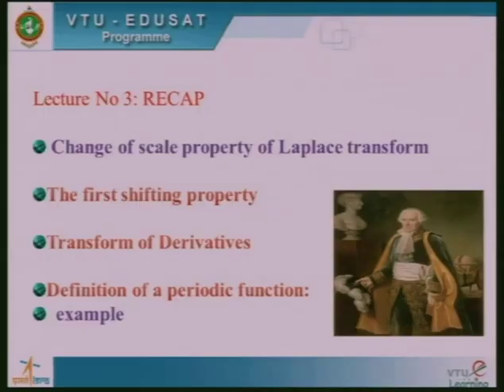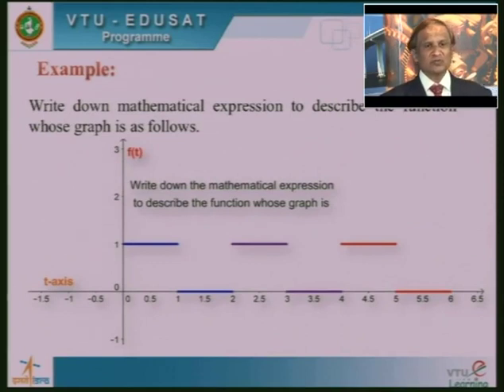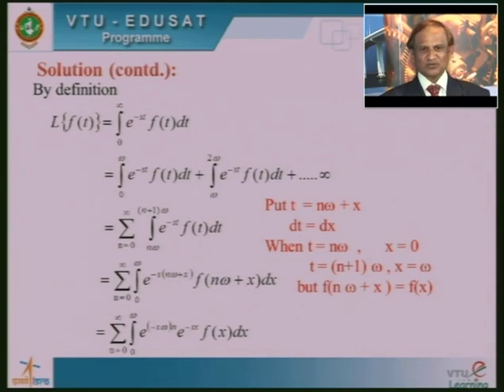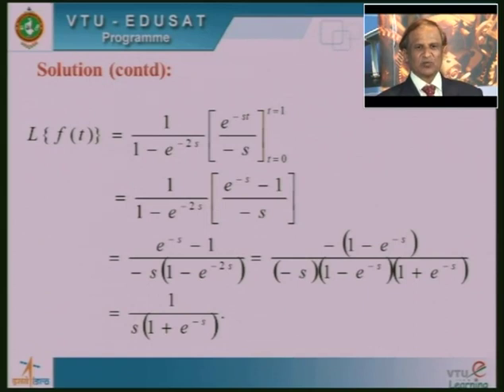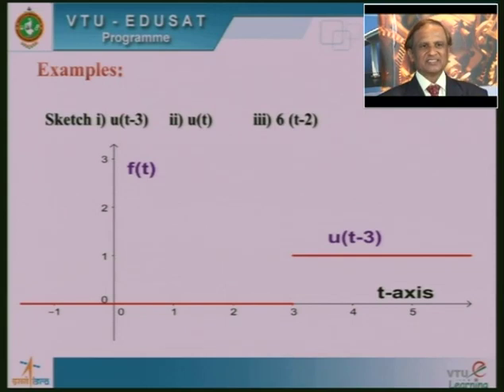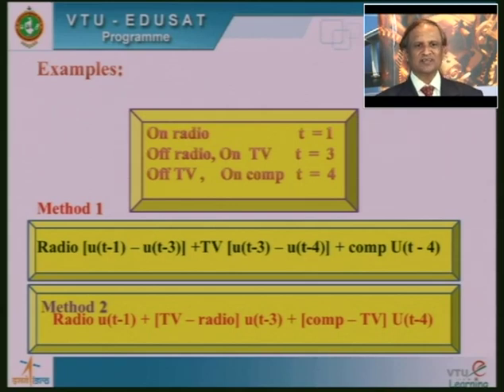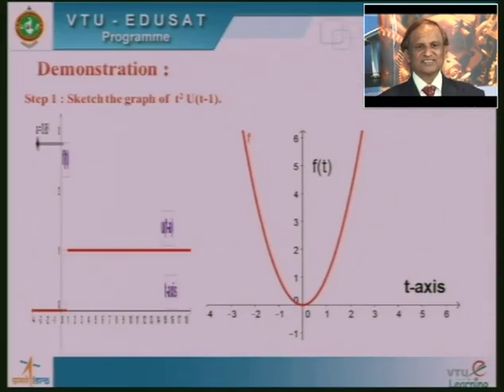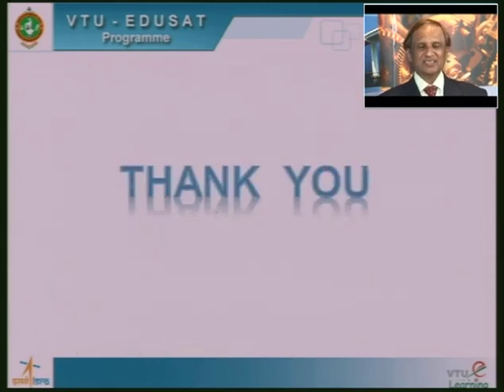25 Periodic Function | MATDIP401 | Advanced Maths 2 | VTU